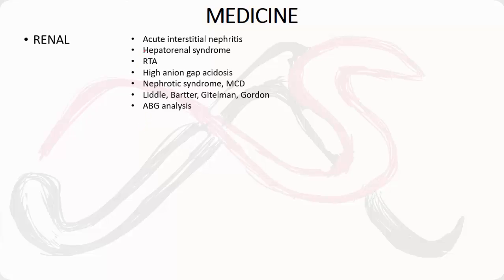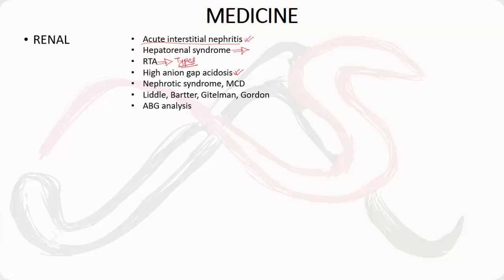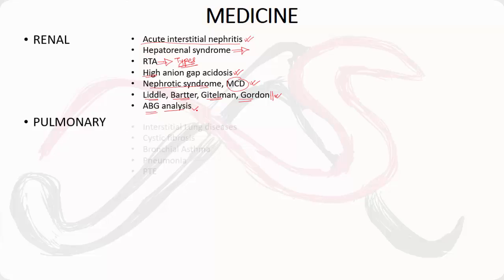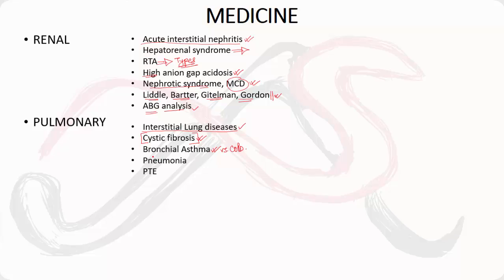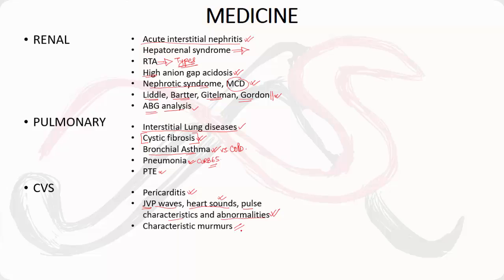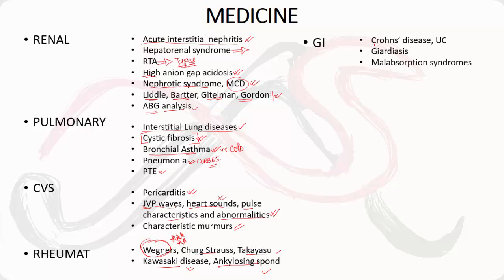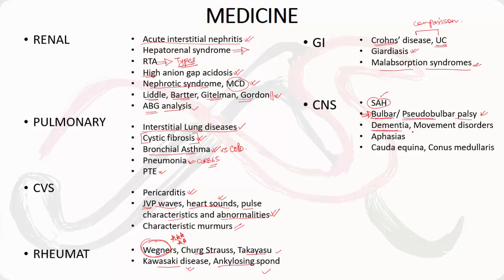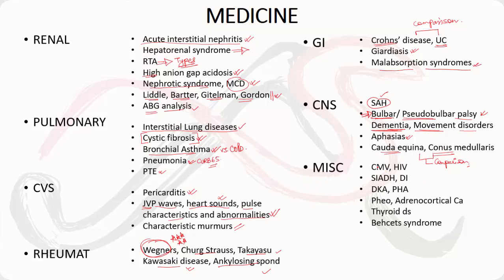PGI Jan 2017 paper review Medicine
In continuation with the previous video on review of short subjects, here is the review of Medicine topics.